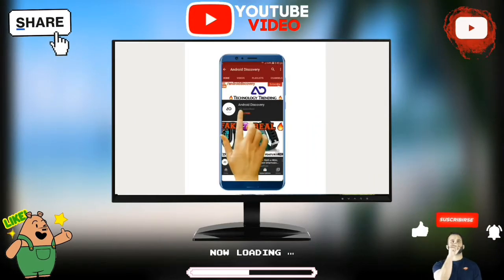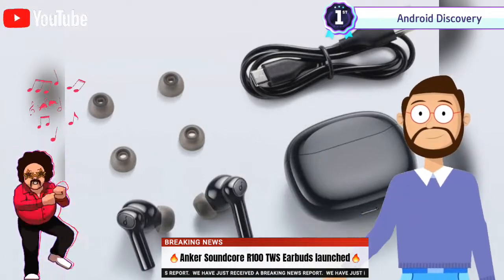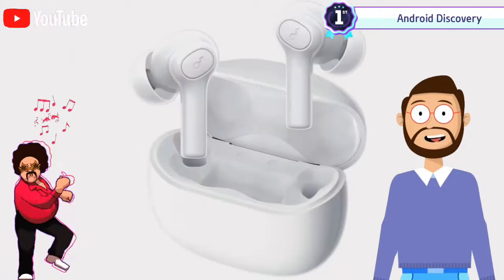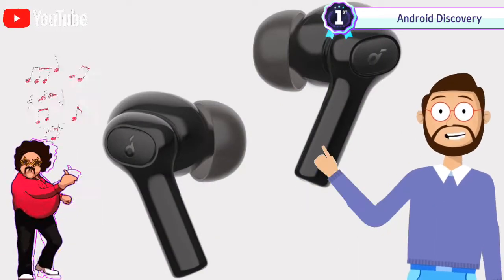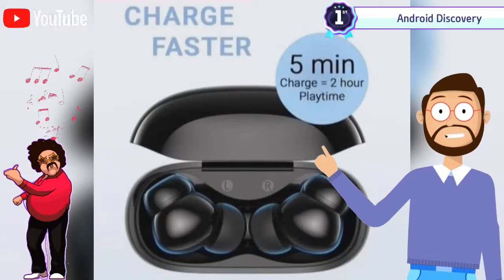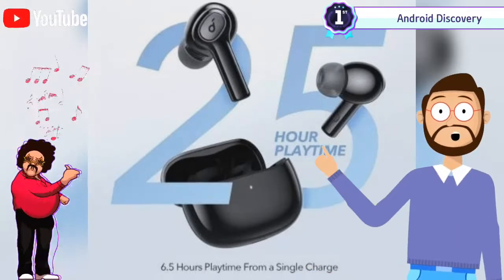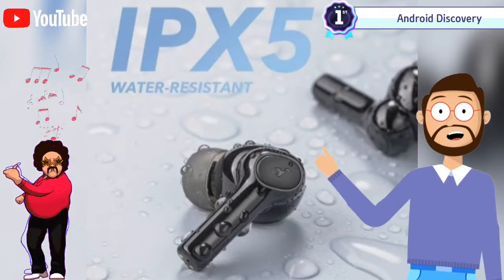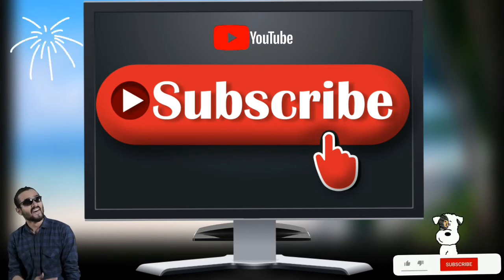Anker Soundcore R100 Earbuds 2021 || Launched On 5 Aug 2021 || Sound Quality & Pricing || AD🔥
Anker Soundcore R100 TWS Earbuds 2021 || Launched On 5 Aug 2021 || Sound Quality & Pricing || AD🔥

Welcome to the world Fastest and Ultimate English tech review channel.

Friends i need your love and support. So KEEP SUPPORTING GUYS. Thanks to all friends.